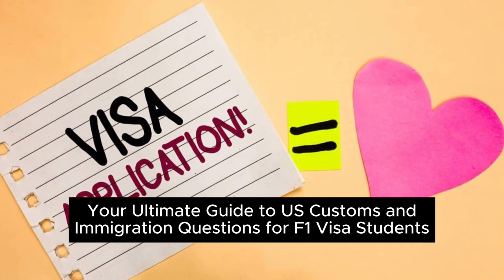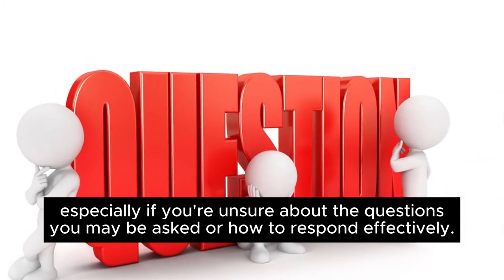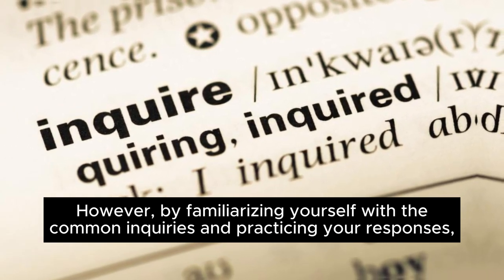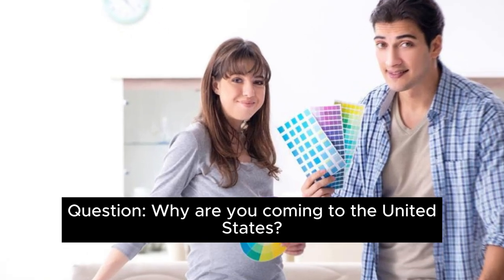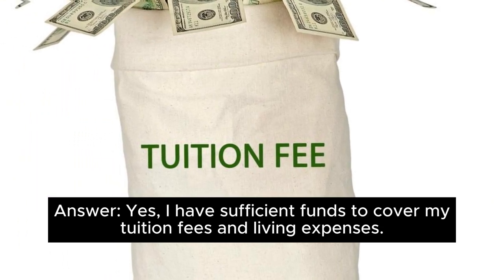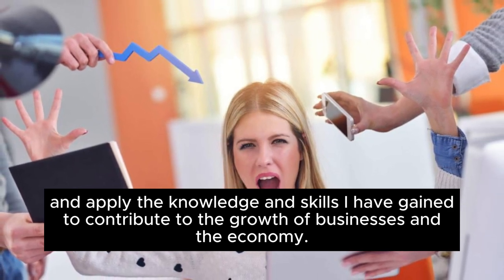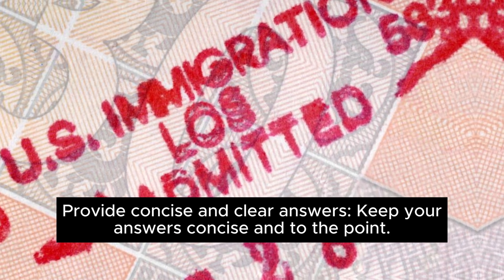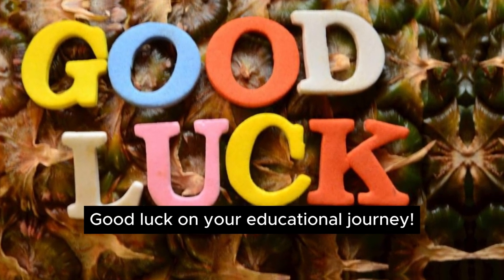Your Ultimate Guide to US Customs and Immigration Questions for F1 Visa Students. 유학생을 위한미국 입국심사가이드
Dive into the world of US customs and immigration for F1 visa students. From navigating the immigration process to answering sample questions, we've got you covered. Join us as we explore the ins and outs of higher education, share tips for a smooth immigration process, and help you embark on your academic journey in the United States. Don't miss out on this essential resource for F1 visa students!